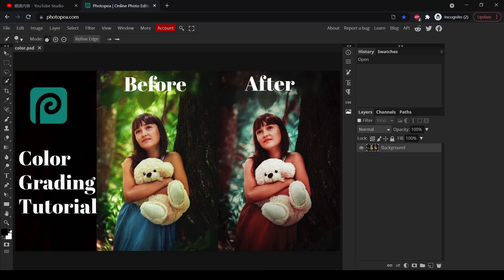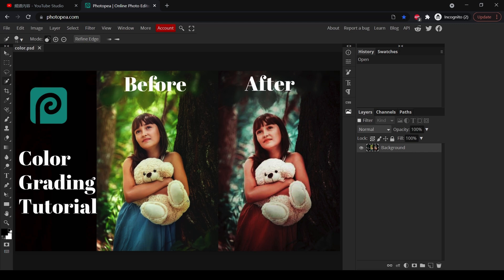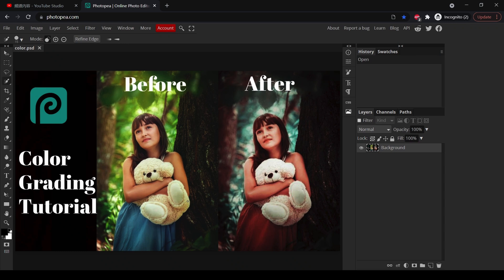How to Create a Cinematic Look in Photopea | Photopea Tutorial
In this video I‘m gonna show you how I color grade this image.
1. change color of the dress
2. change the light green into dark cyan.
3. darken the image to give it a cinematic look

I hope this tutorial helps you. Thank you very much for watching.

Red and Copper color look for photographs.
How to Master Color & Tone in Photopea.
How to Color Tone Using Gradient Maps.